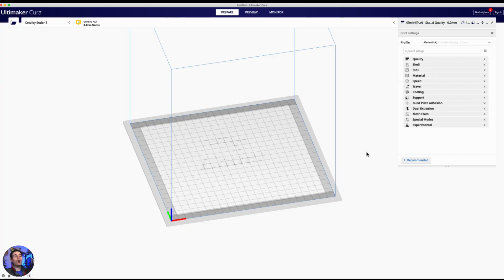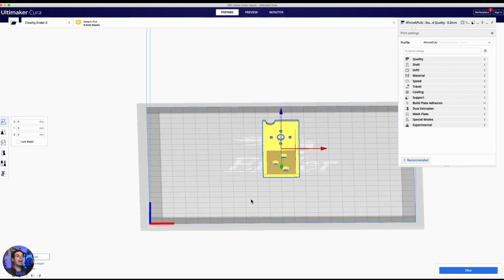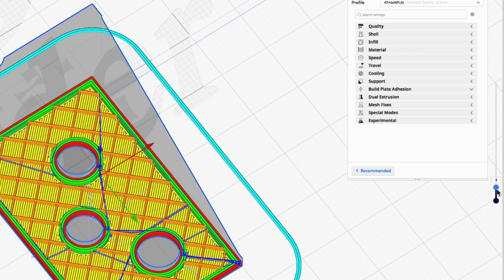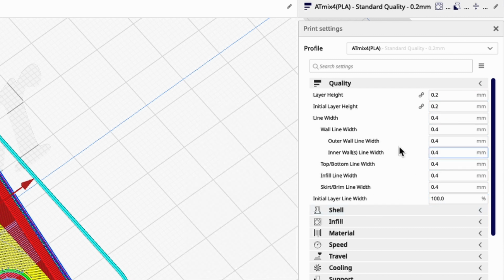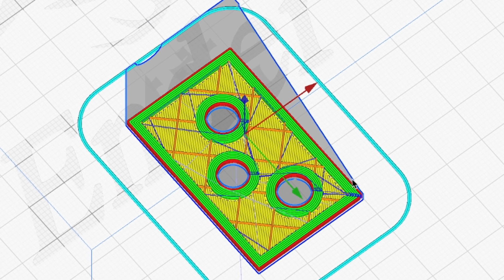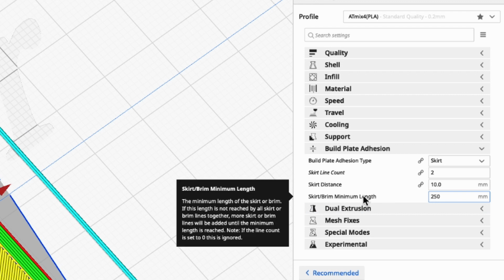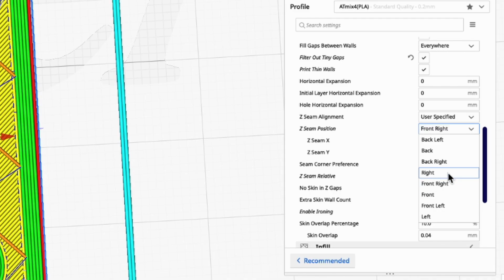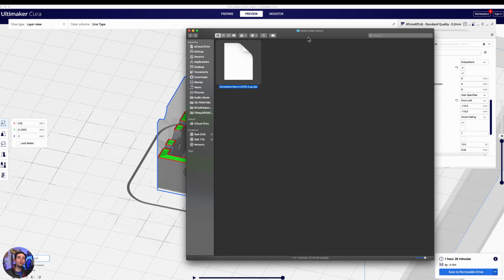Start to Finish 3D Printing Guide for Beginners - PART 3 - How to Use Cura Slicer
Wondering what the entire 3D printing process is actually like? This series is for you! I'll walk you through every step as I design, model, slice, print, and evaluate a 3D printed motor mount. The tips and techniques I'll show you will apply to almost every 3DP project you will do.

(please note: this particular design is NOT intended to be an example of an ideal design, but it is sufficient for this demonstration. (it's not meant to be great, so don't be too critical)😉)

Enjoy my work? Consider supporting me

I participate in Affiliates programs (Amazon, Banggood) so, if you click on one of the above and make a purchase, I may receive a teeny tiny commission (at no additional cost to you).

About RC with Adam: Adam's goal is to help YOU build COMPETENCE and CONFIDENCE in the RC hobby (and beyond!) through creative, educational, and encouraging videos featuring Radio Control airplanes, drones, electronics, and 3D printing!